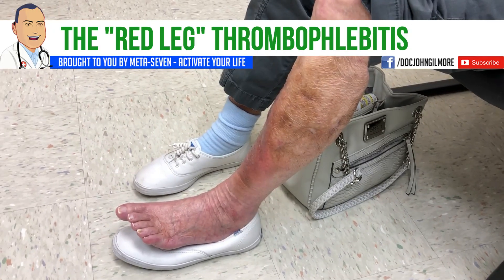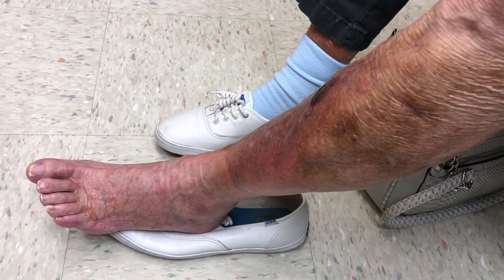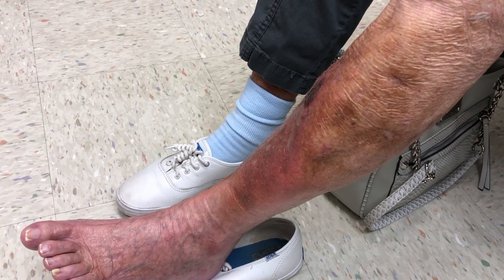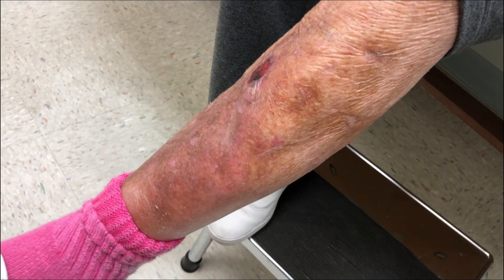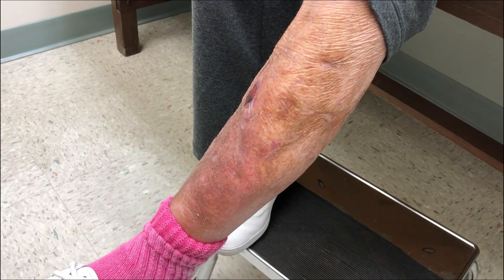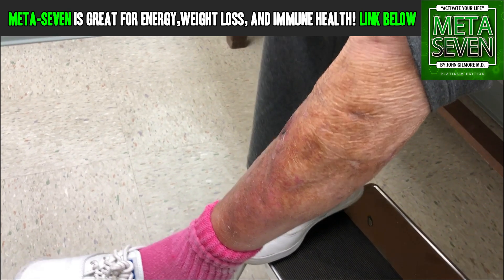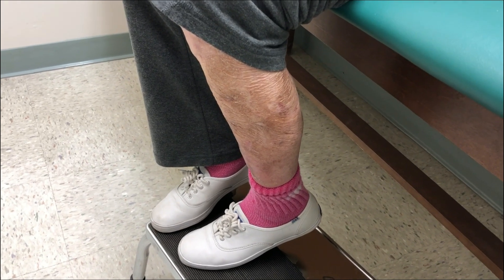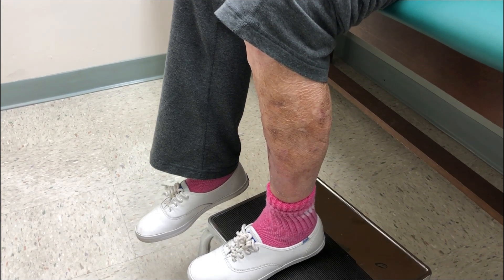The Red Leg - Thrombophlebitis with Follow Up